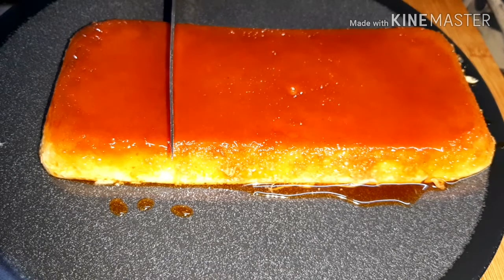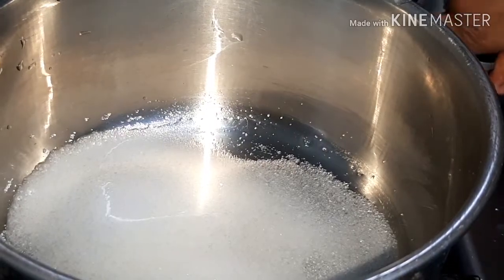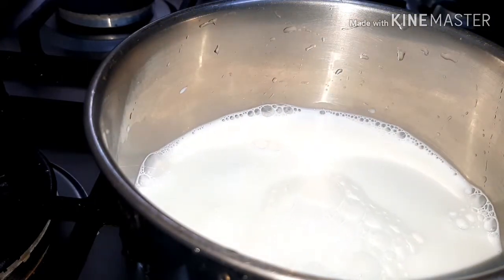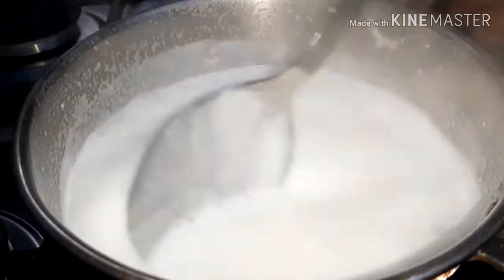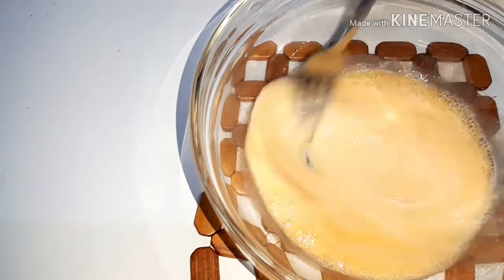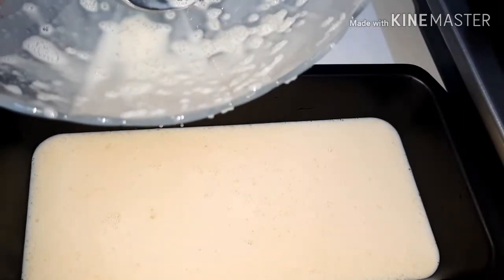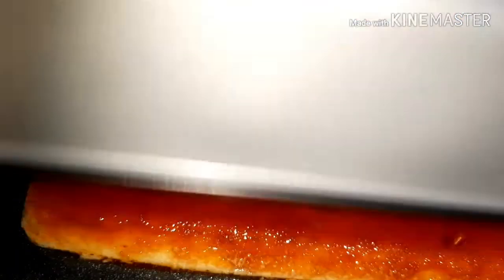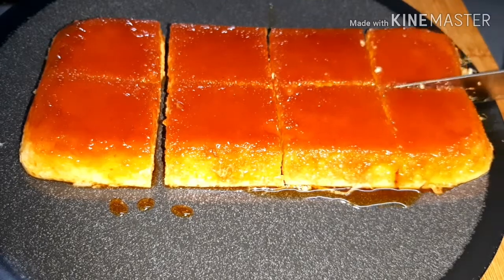റവ കൊണ്ടൊരു സിമ്പിൾ പുഡ്ഡിംഗ് /caramel Rava pudding